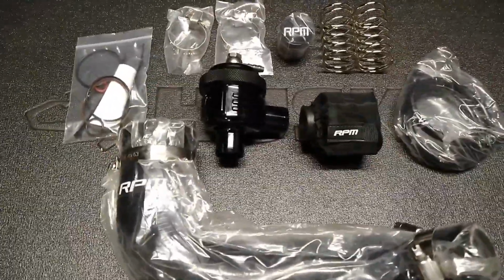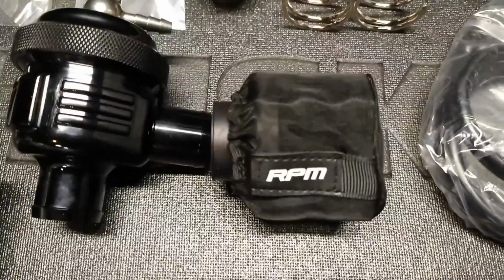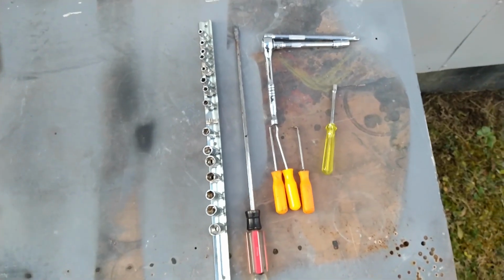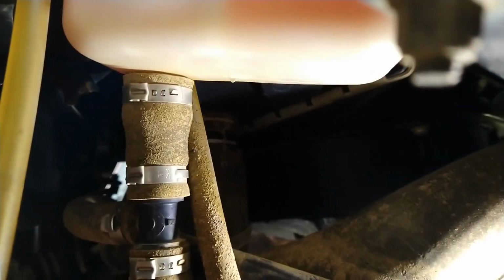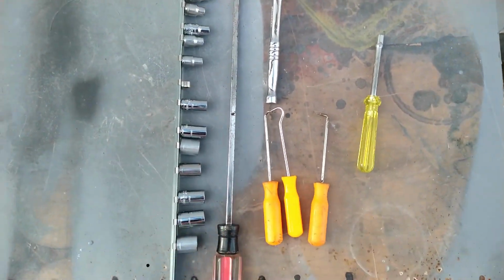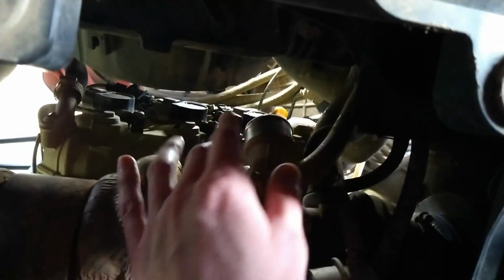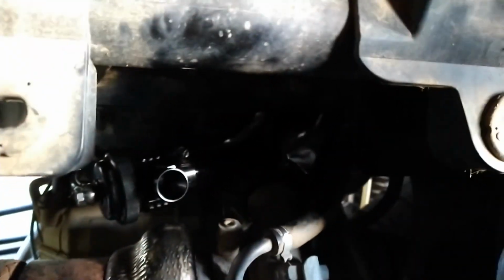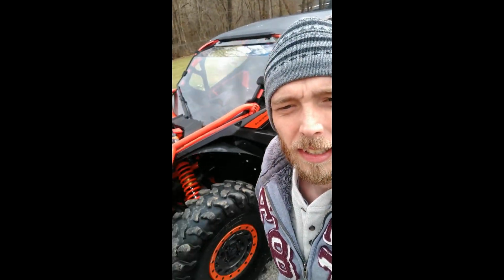Can Am X3 RPM Blow Off Valve Install Testing and Review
Use CODE: BABER on rpmsxs.com to save sitewide!

New to the channel is our 2019 Can-Am x3 Turbo R XRS. Today we check out RPM Powersports V2 BOV kit. I'll walk you through the parts, the install, and do some solid testing to let you know my thoughts.